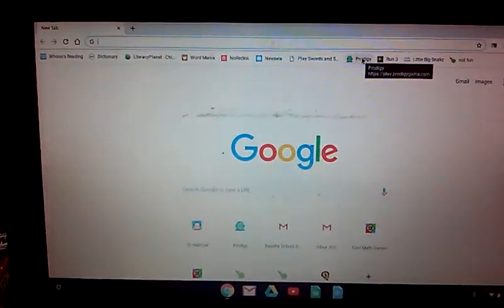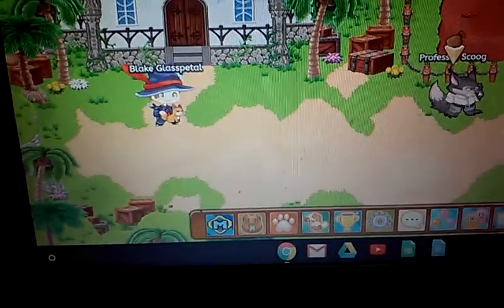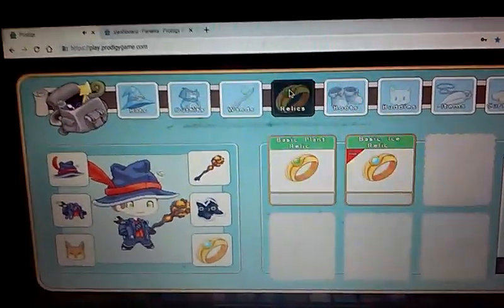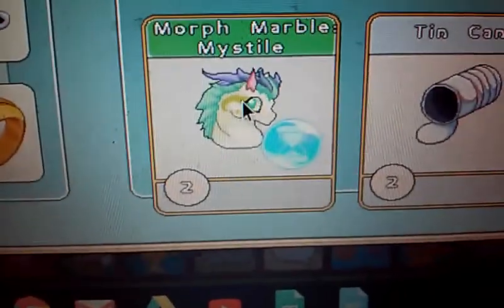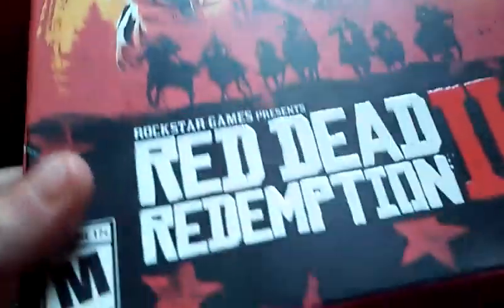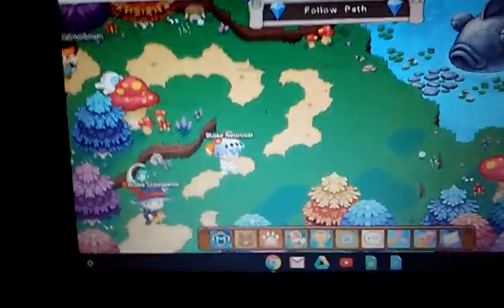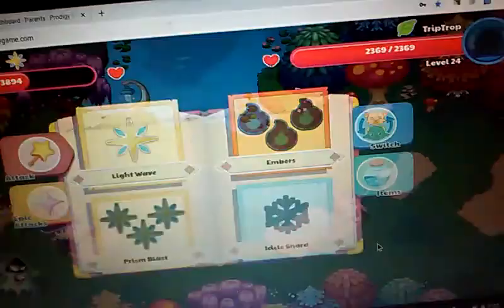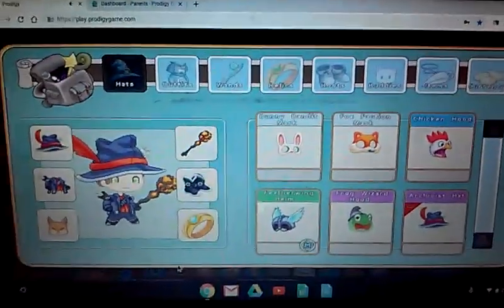I am playing prodigy on my computer.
Prodigy